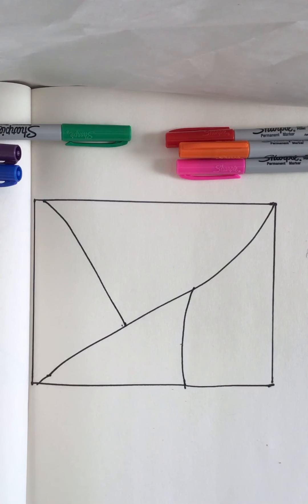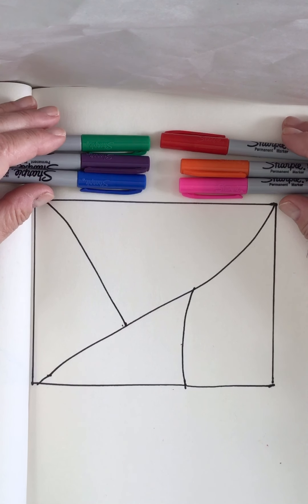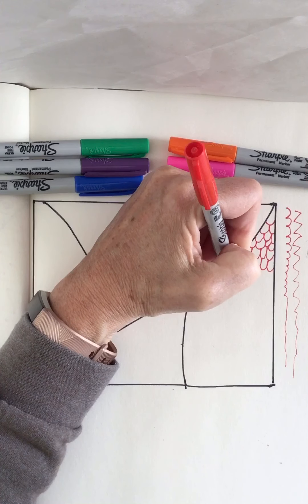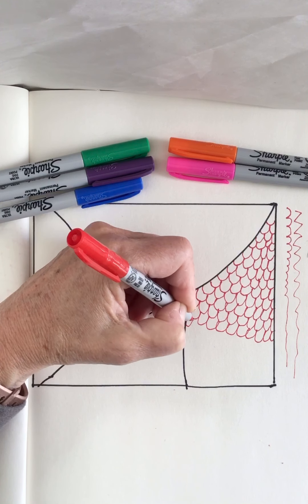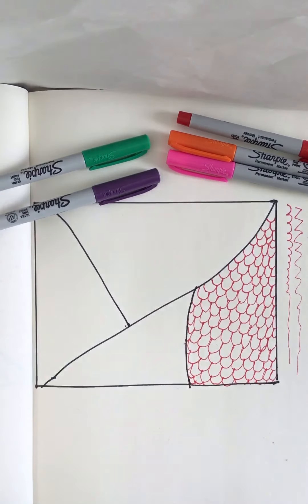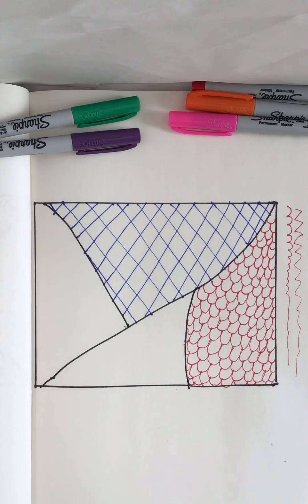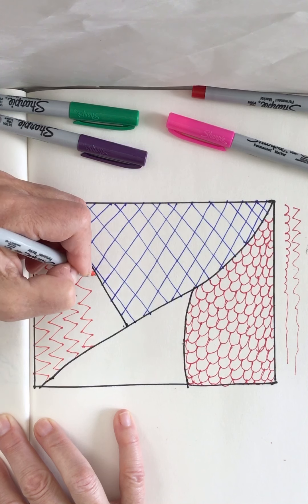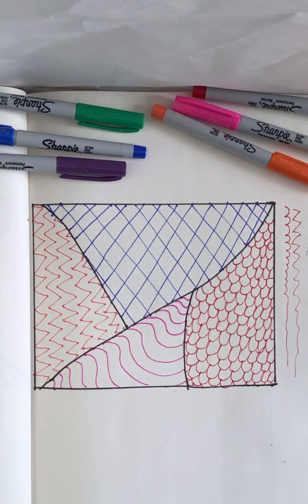May 13, 2020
Practicing Patterns